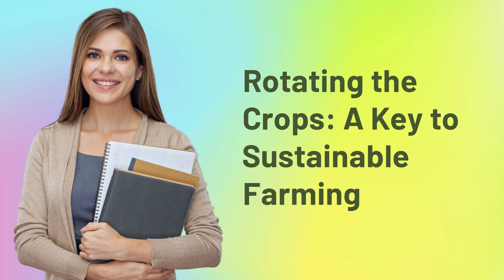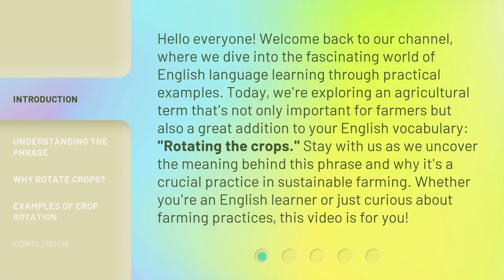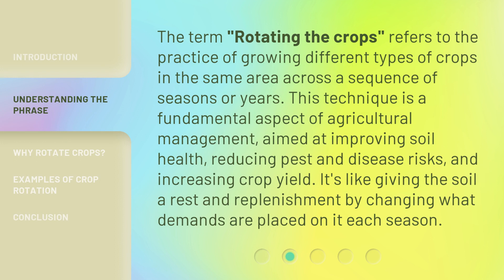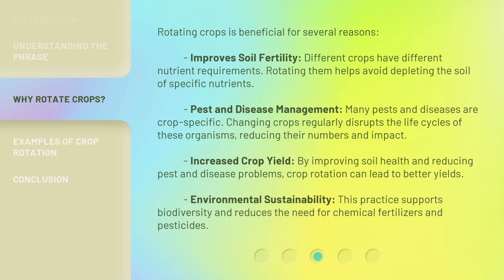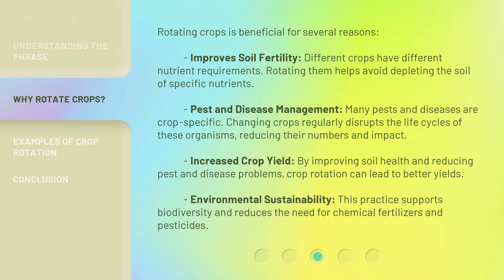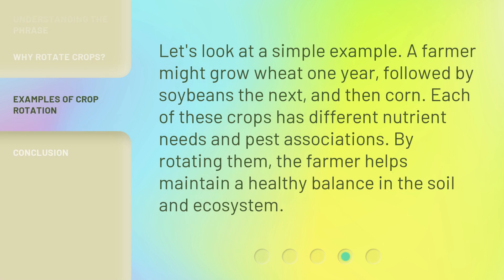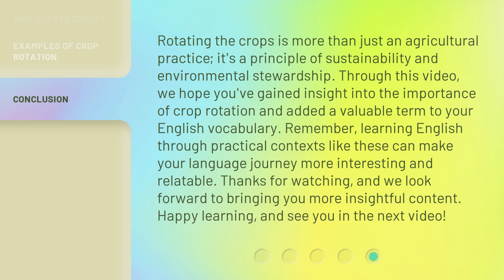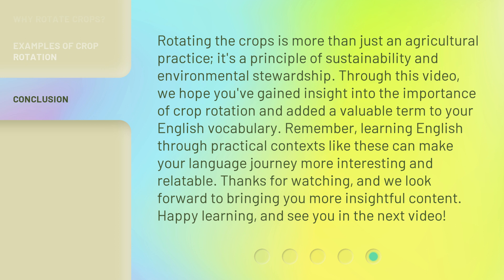Rotating the Crops: A Key to Sustainable Farming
Rotating the Crops: Unlocking Sustainable Farming Success • Discover the secret to sustainable farming success through the power of crop rotation. Learn how this practice revolutionizes agriculture, boosts soil health, and maximizes crop yields. Join us on this captivating journey towards a more sustainable future for our farms and planet.

00:00 • Introduction - Rotating the Crops: A Key to Sustainable Farming
00:42 • Understanding the Phrase
01:12 • Why Rotate Crops?
02:00 • Examples of Crop Rotation